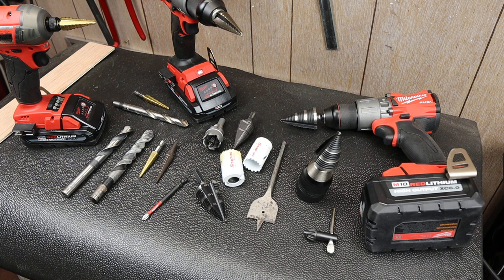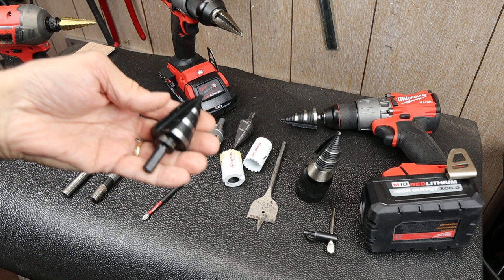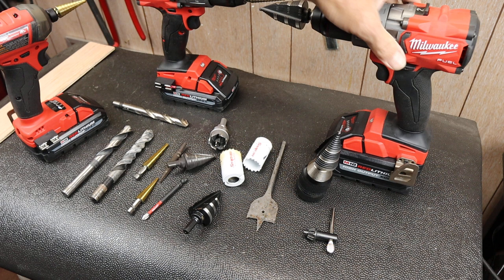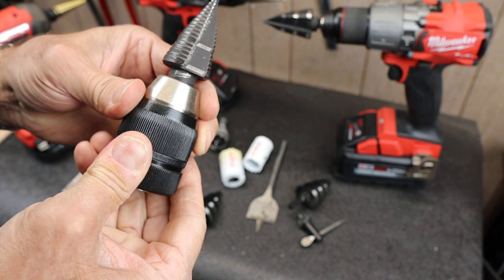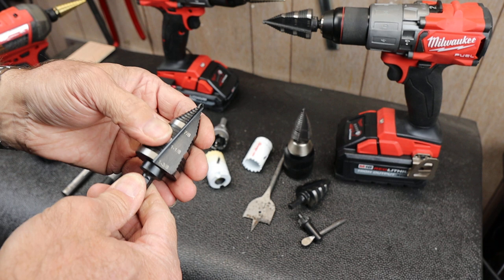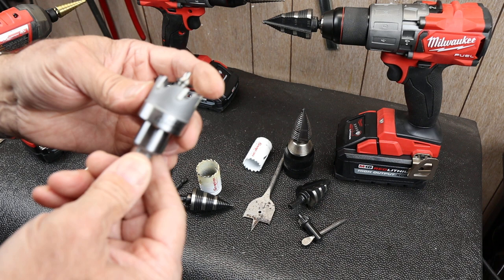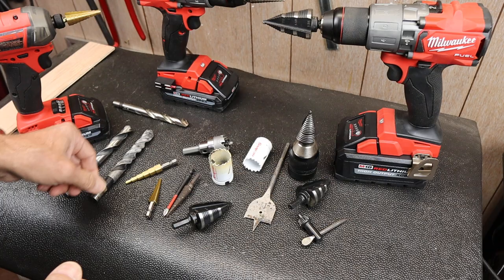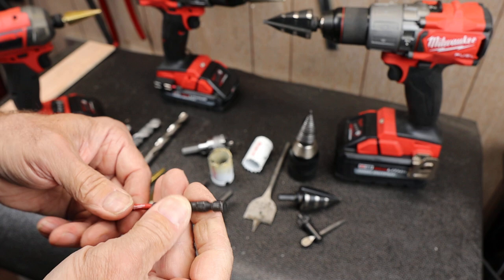Step Drill Bits are Amazing! Like regular bits but with Superpowers. Klein, Milwaukee and Irwin.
The conical powerhouses called Step Drill Bits, or Unibits, are amazing. Drilling through metal, wood or plastic, even holes over an inch in diameter is a breeze with a step drill bit. Their massive presence makes short work of metal, even car frames. So unless you need a deep hole of uniform diameter, the Step Drill Bits should be your first choice.

The Klein step drill bit featured:

The Irwin Unibit:

DeWalt bit. One the best according to Project Farm